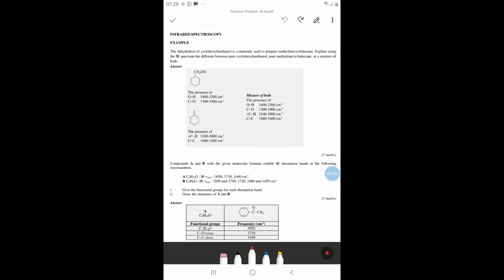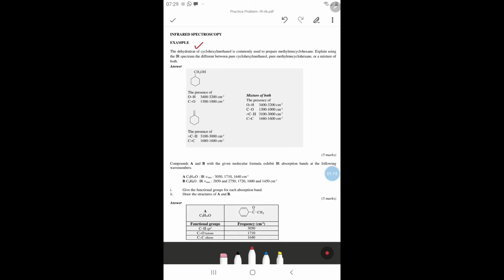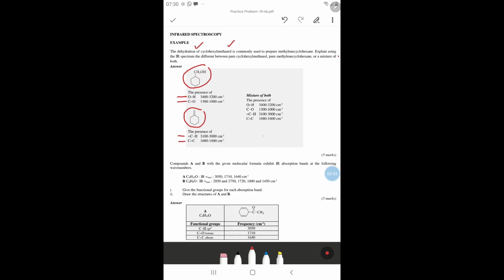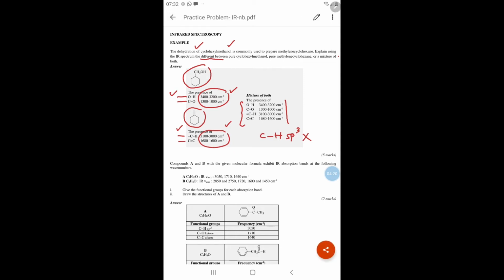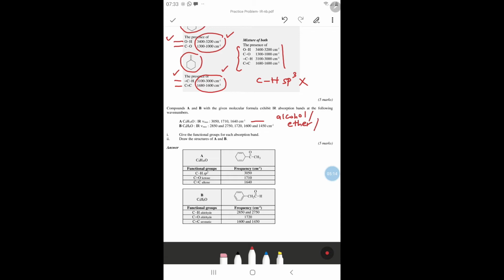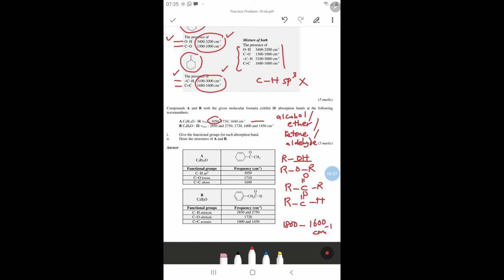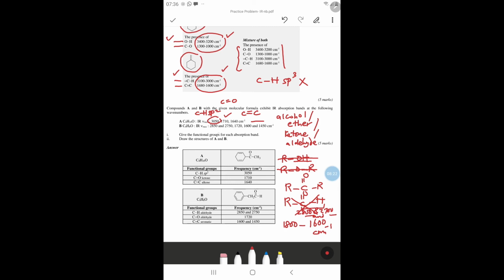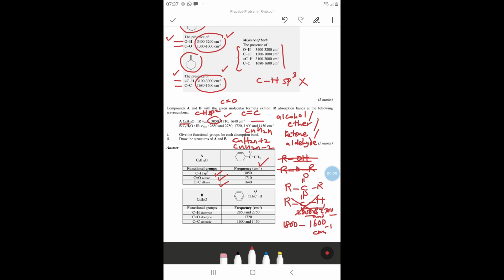Infrared Spectroscopy IR Practice problem part 1